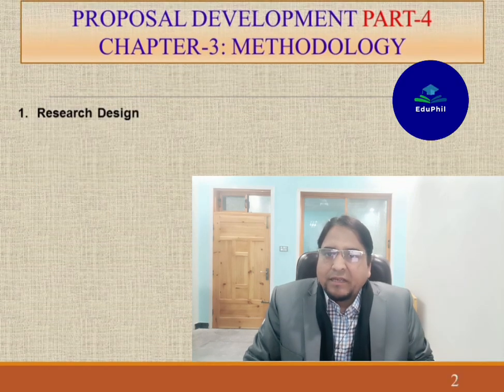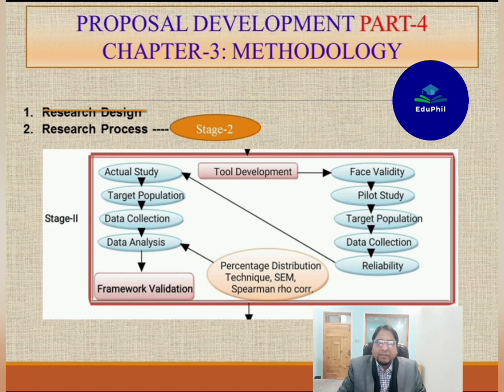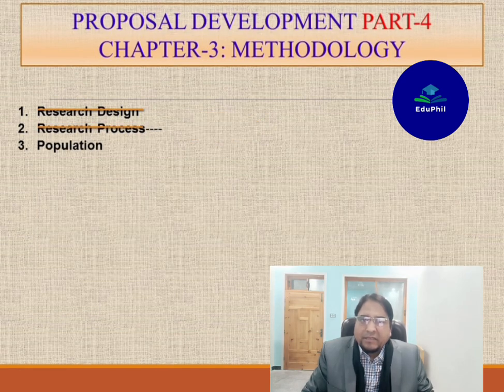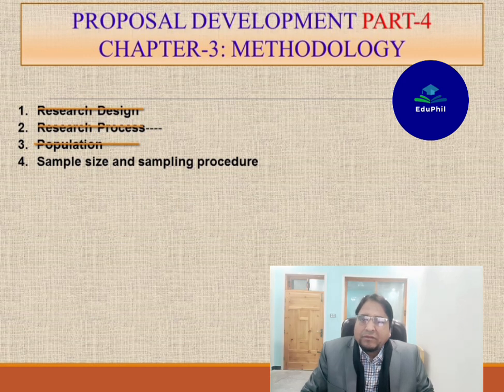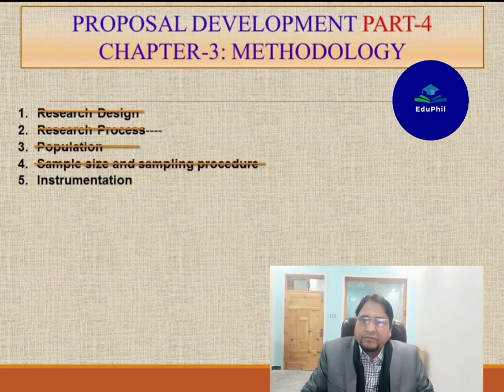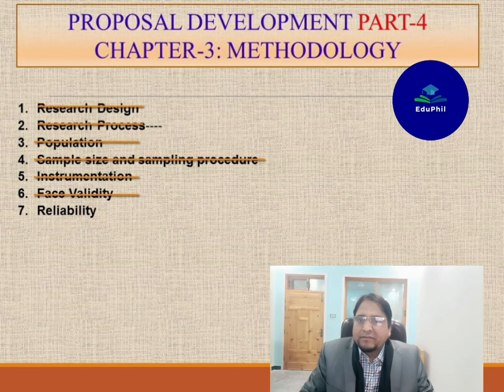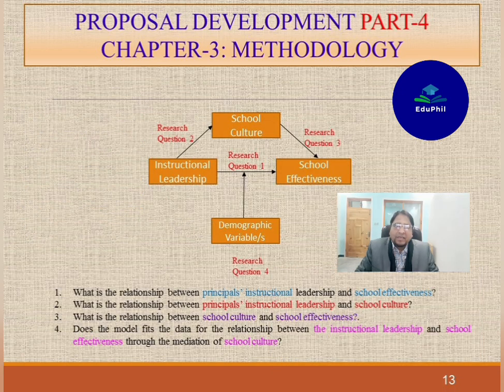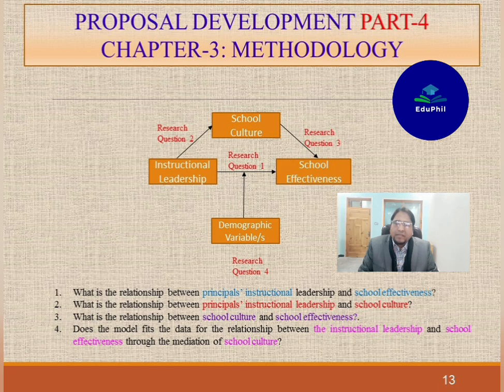Proposal Development Part-4/ How to Develop Proposal/Dr. Niaz Ali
@proposaldevelopment5672 Proposal development How to Develop Proposal